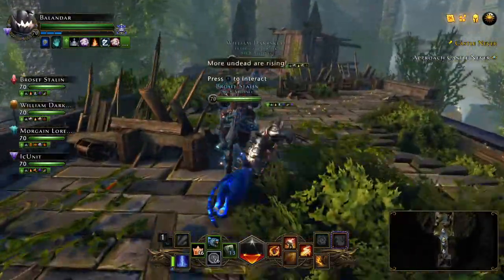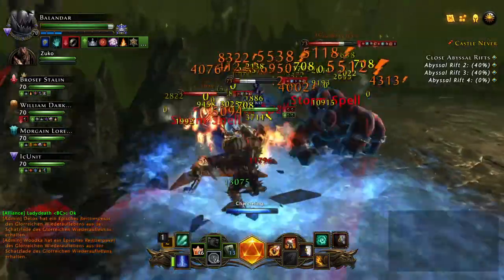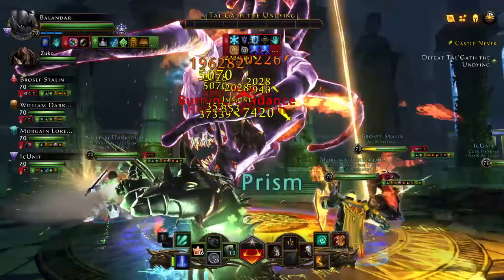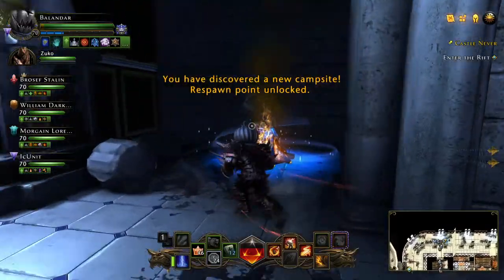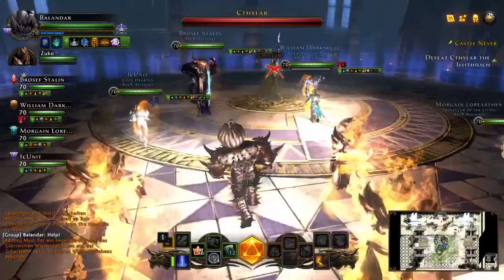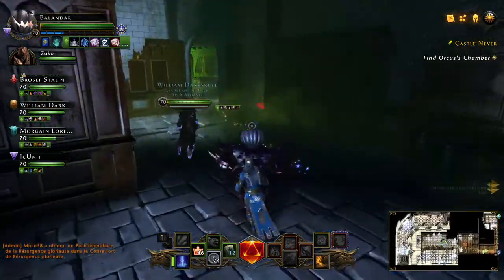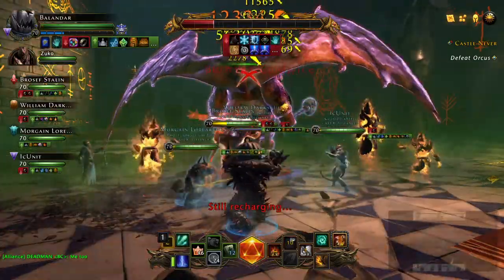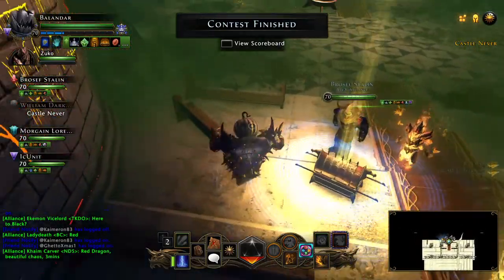How to Castle Never (Neverwinter)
In this video we give you a step by step walk through on how to beat this dungeon.